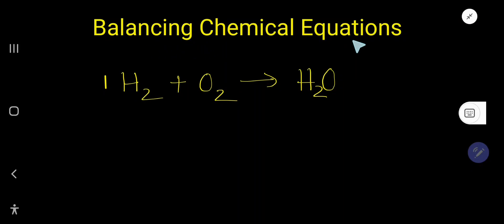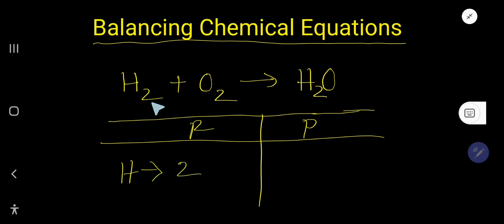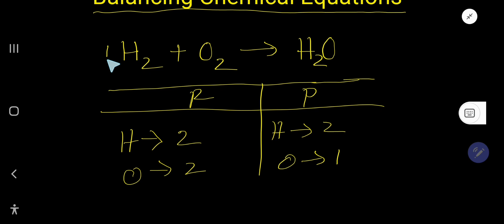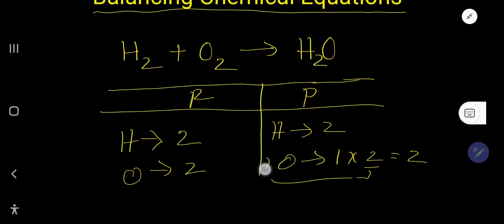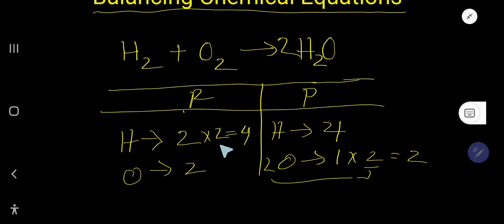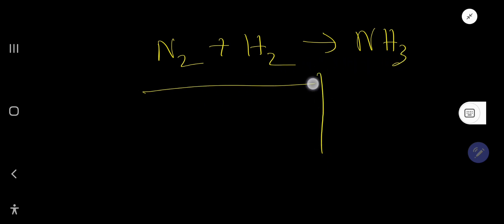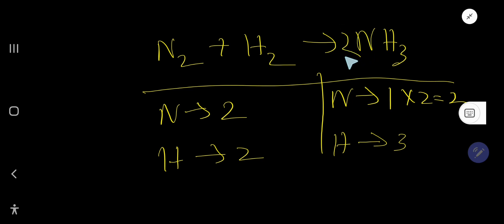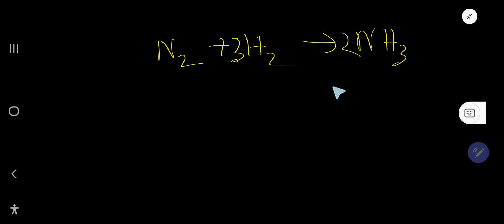Balancing Chemical Equations -How to Balance chemical Equations